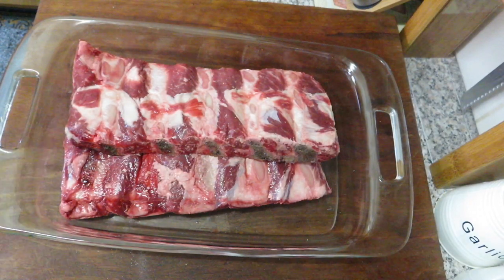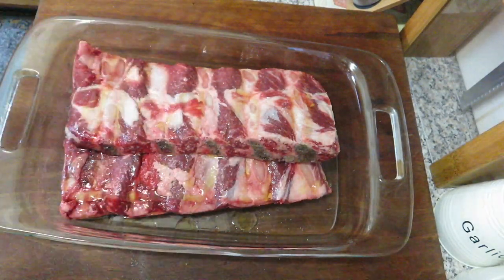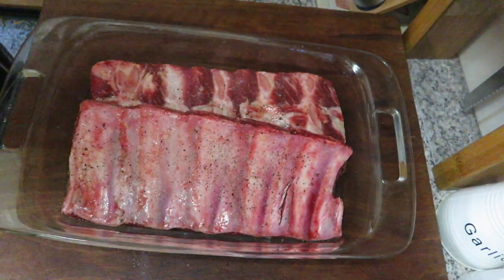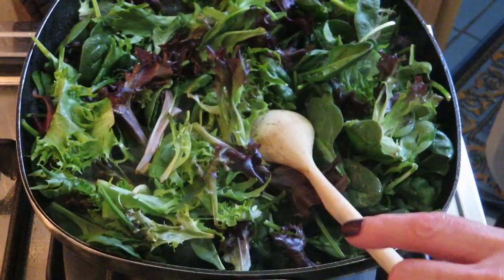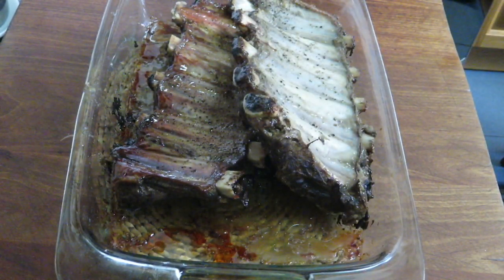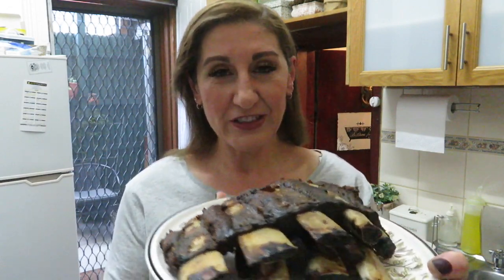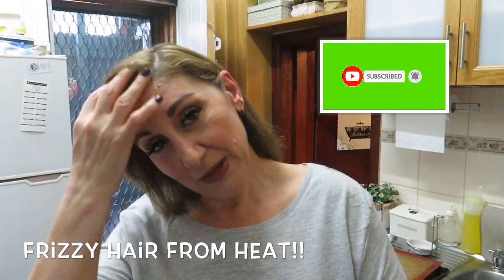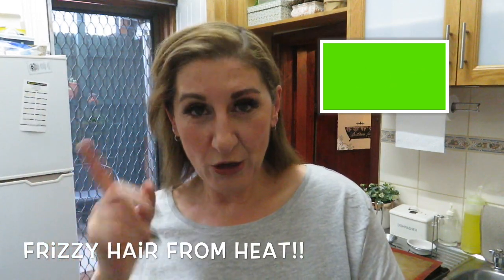Slow cooked Easy Keto Beef Spare Ribs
Sorry for all my vegetarian and vegan friends..next cooking video will be especially for you!!

Ingredients
3kg thin spare ribs
1 tsp salt
1tsp black pepper

Instructions
Salt & pepper the ribs on both sides and place in a slow cooker. cook for 3-4 hours on low heat.
Take out the ribs at half way point and flip over.
 Optional you can Finish off the ribs on the grill or under the broiler.
 Or Crisp up the surface of the meat in the oven; this takes about 30-60 minutes total.
Serve with  wilted spinach, salad of your choice and I have added roast potatoes for those who are not on Keto.